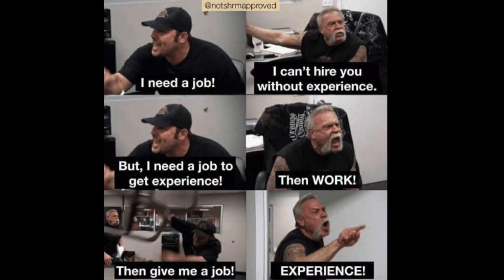Can't land a jr dev job? Try this.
Software developer internships can give an employer the perception of experience and boost your resume. This video shares some tips and experiences I had on all things internships. My background is with iOS but much of the advice probably transfers to other areas of software development as well.

💻 New to iOS? 💻
Sean Allen's complete beginner course is a perfect place to start

💼 Looking for an iOS job? 💼
Ace your interviews with this take-home project course

My MacBook Pro
34" USB-C monitor
Best Qi wireless fast charger
Affordable mic

Timestamps
0:00 Intro
1:08 Why Internships
2:45 How + Where to get an Internship
5:50 Closing